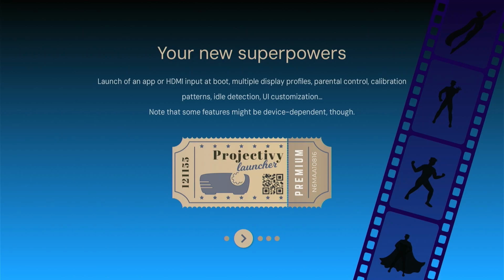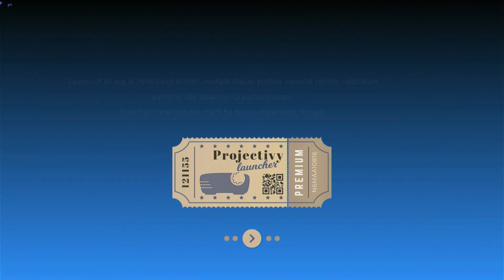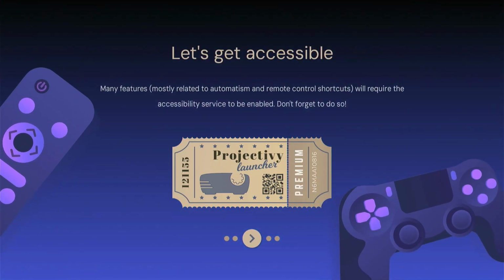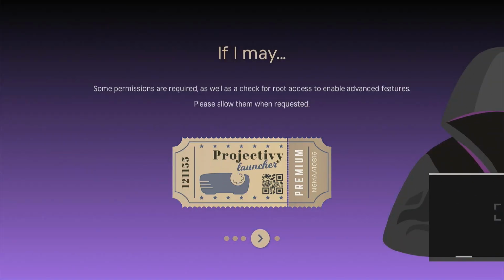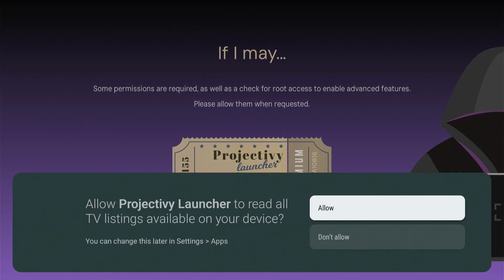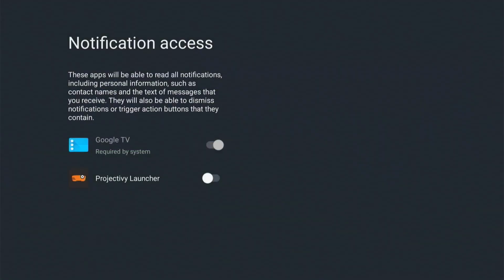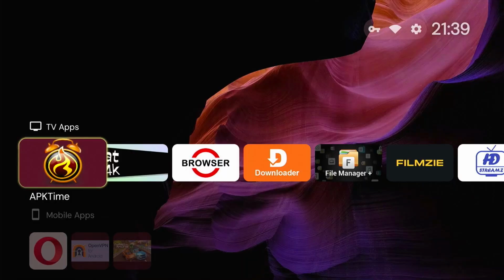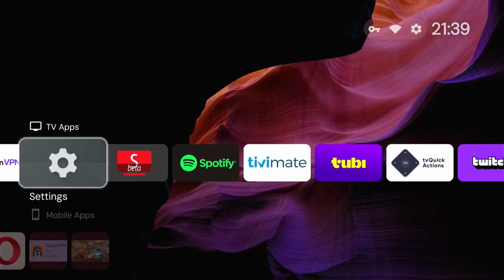Google Chromecast: How To Use Projectivy Launcher | Projectivy Launcher Tutorial on ANY Chromecast!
DESCRIPTION:

Google Chromecast: How To Use Projectivy Launcher | Tutorial for Projectivy Launcher on ANY Chromecast!

In this video, I will show you step by step how to use the projectivy launcher on your Google Chromecast Device! This tutorial should work on Any Chromecast device that runs on Google TV Watch till the end.